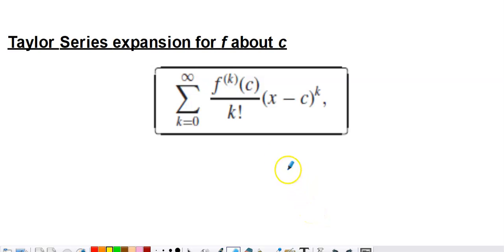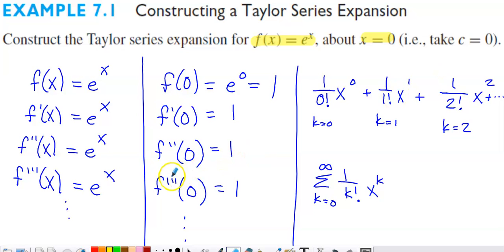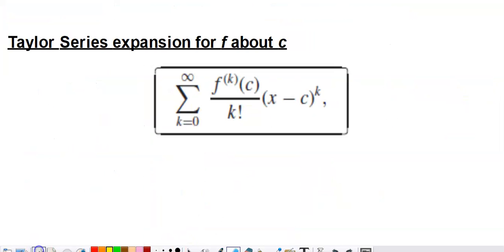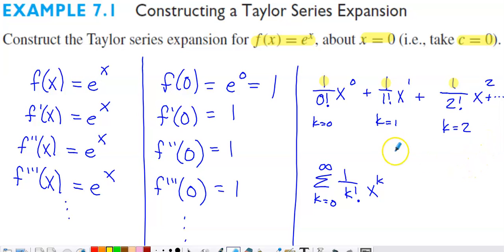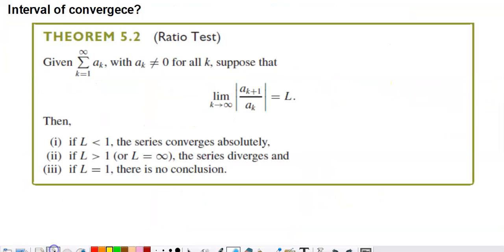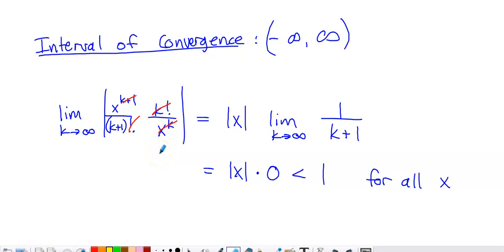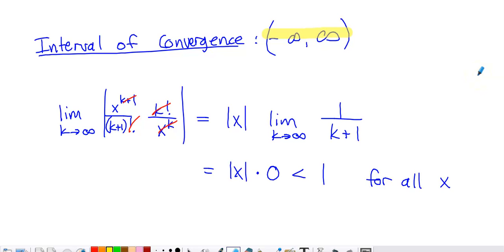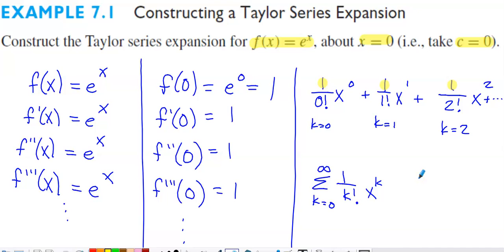Maclaurin Series for e^x